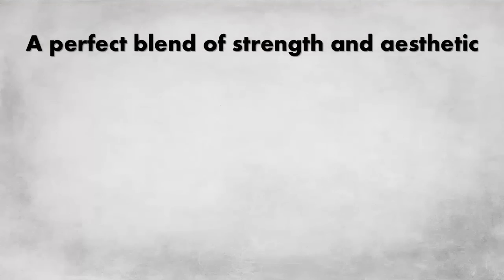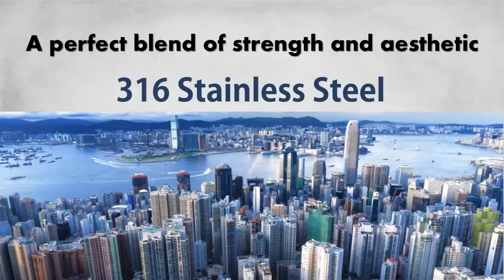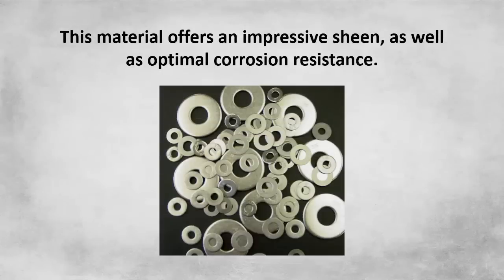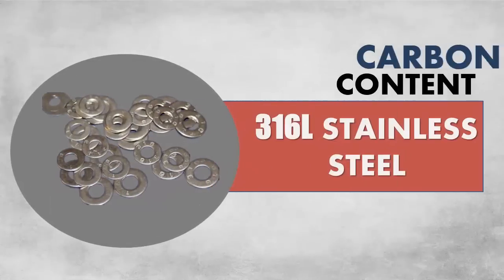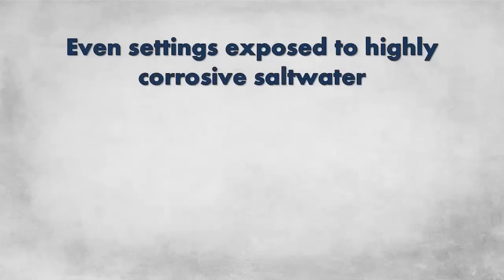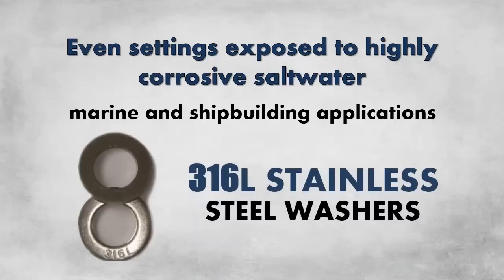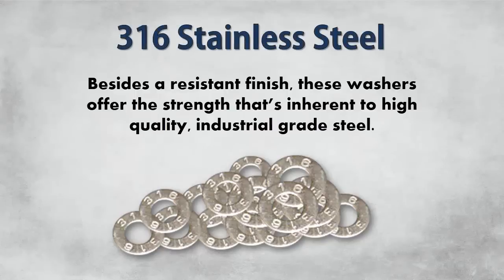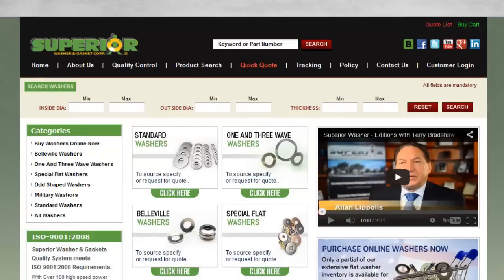316 Stainless Steel Washers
Click this video and be introduced to one of the strongest and aesthetically beautiful materials used in skyscrapers and tall buildings in the world -- 316 stainless steel. This corrosion resistant material is used to make 316 stainless steel washers which are used in various outdoor applications exposed to high temperature and corrosion.

The integrity of the 316L stainless steel against corrosion is largely due to its maximum carbon content of 0.030, making it a more suitable material for saltwater applications. For ship building and marine applications which are exposed to highly corrosive saltwater, washers made from 316L stainless steel are used instead of 316 stainless steel washers. There's more to know about this highly dependable material in this video.